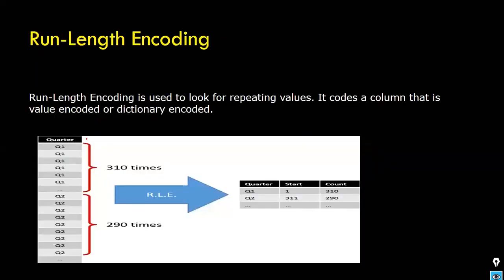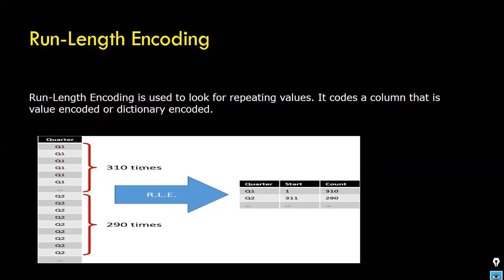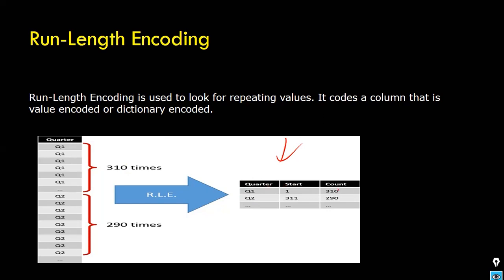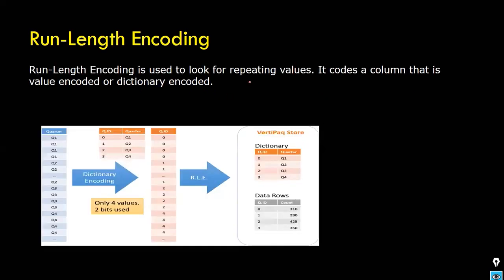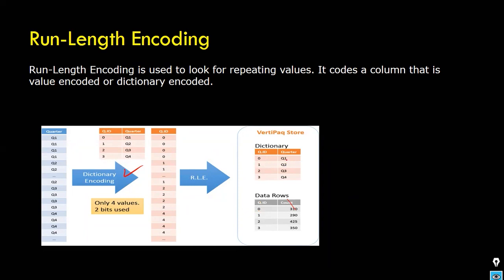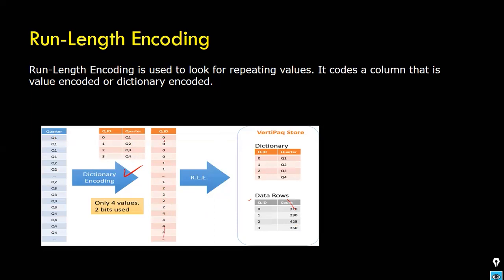Run length Encoding in DAX